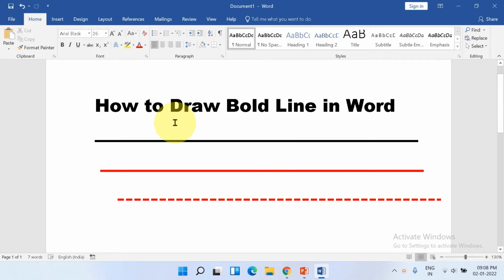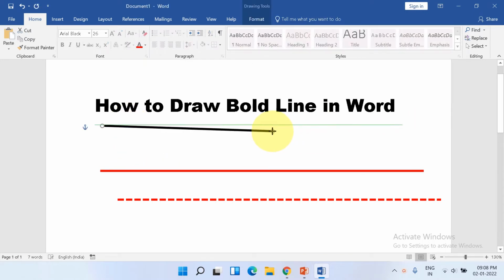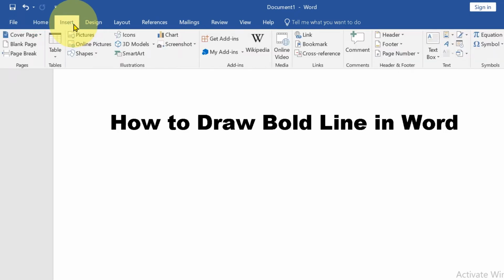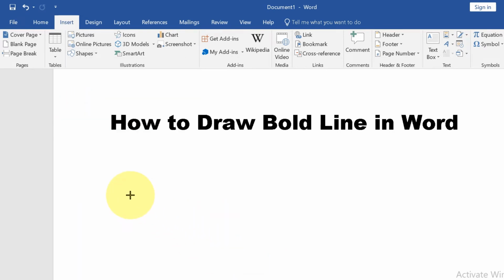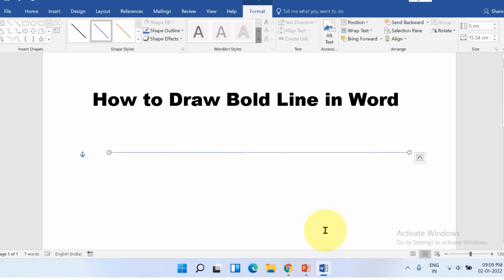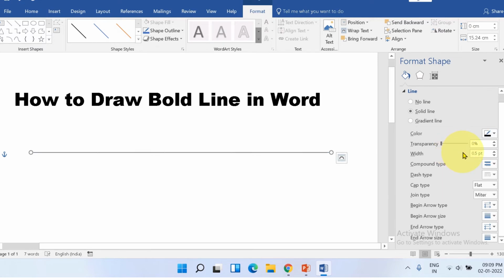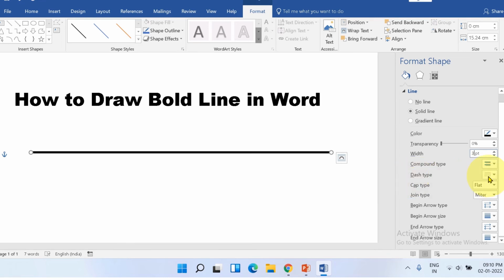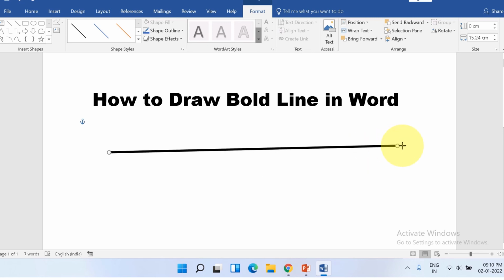How to Draw Bold Line in Word (MS Word)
How to Draw Bold Line in Word (Microsoft document) for resume is shown in this video. Follow the steps to draw thick bold line, horizontal or vertical